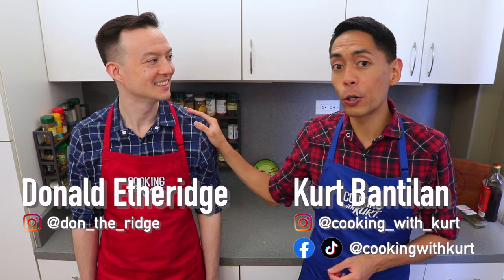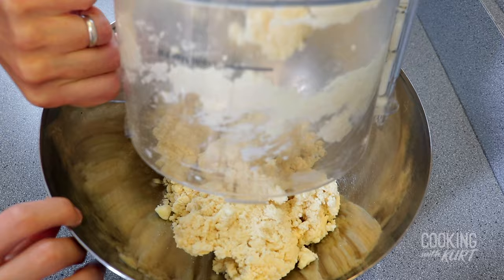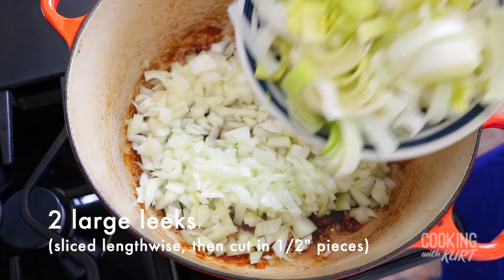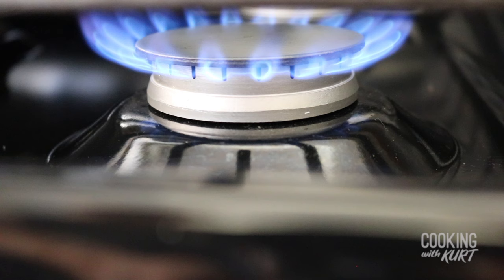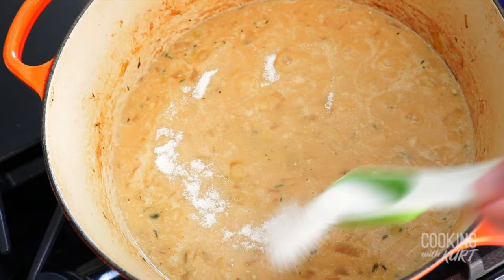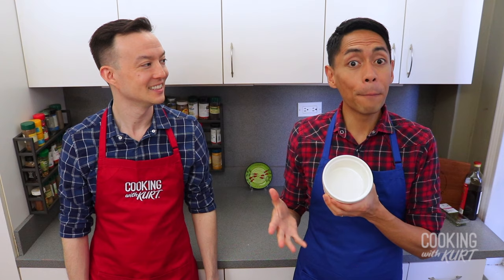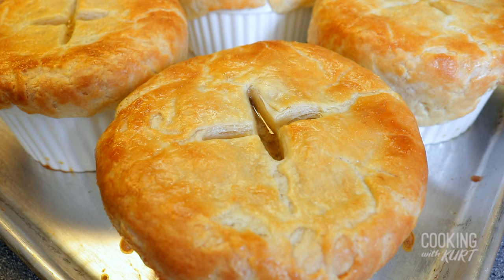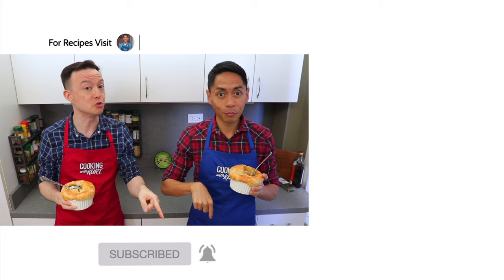Chicken Pot Pie: Chicken & Vegetable Filling Topped with Buttery Flakey Crust | Cooking with Kurt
Learn how to make chicken pot pie. These are mini pies filled with chicken and vegetables in a creamy sauce and topped with a buttery flakey crust. Enjoy!

Food Processor
Measuring Set
9-inch Whisk
Plastic Wrap
13 x 18-in Half Sheet Pans
Dutch Oven
Pastry Brush
Oven Mitts

Makes six 1.5-cup pot pies

Top Pie Crust:
2 1/2 cups all-purpose flour
3/4 teaspoon table salt
2 sticks (16 tablespoons) cold unsalted butter
8 tablespoons sour cream or Greek yogurt
1 tablespoon apple cider vinegar (sub: white vinegar)
1/3 cup ice water (*very cold*)
1 egg, beaten for egg wash

Filling:
3 to 3.5 lbs boneless skinless chicken breasts (about 6 large fillets)
2 tbsp vegetable oil
2 medium yellow onions
2 large leeks (white and light green parts only)
2 tsp minced fresh thyme (sub: 1/2 tsp dried thyme)
1/4 cup sherry (sub: Shao Shing cooking rice wine or dry white wine)
3 cups low-sodium chicken broth
1/4 cup heavy cream (sub: milk)
2 bay leaves
3 tbsp unsalted butter
1/3 cup all-purpose flour
1 tbsp granulated sugar
1 1/2 cups diced carrots (about 2 medium-sized carrots)
1 1/2 cups frozen peas
1/4 cup minced flat-leaf parsley